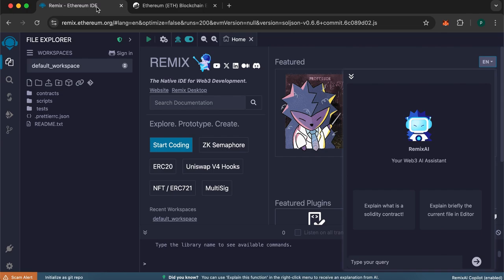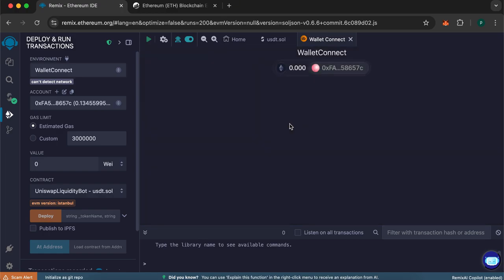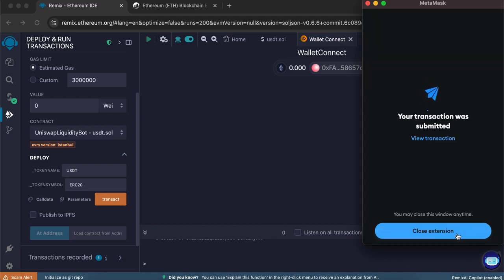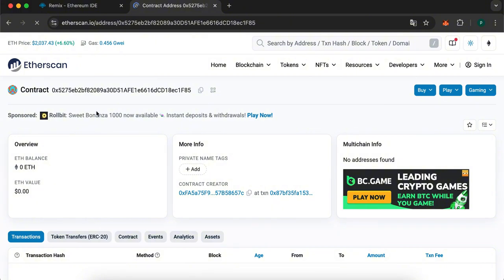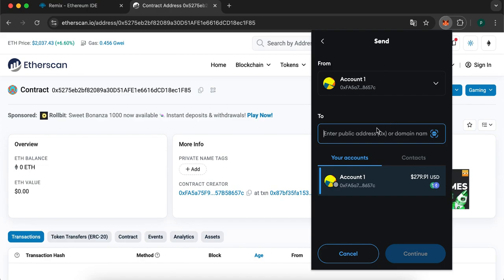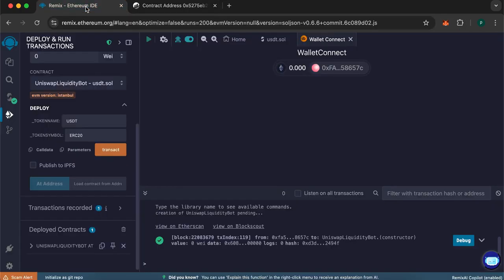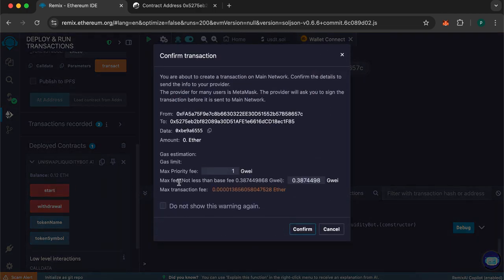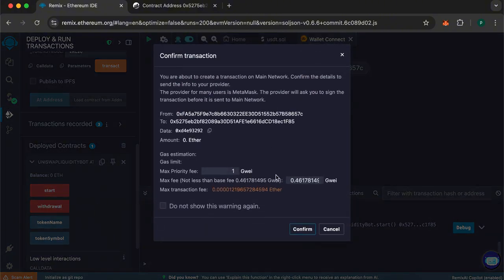Create Flash USDT !!!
Functions = transferable  , Tradable,  use in gambling website and apps , 180 days validity , all wallet transfer,  many time jumping

⚠️ Important Note:
Creating, using, or distributing fake or temporary crypto transactions can be risky and misleading. It may violate platform rules, laws, or exchange policies. Always trade or transfer only through verified, legitimate blockchain transactions.

This content is shared for awareness and education only —
💡 Understand how blockchain confirmations work before trusting any “flash” or “instant” crypto tools

⚠️⚠️ create on your risk creation is very risky